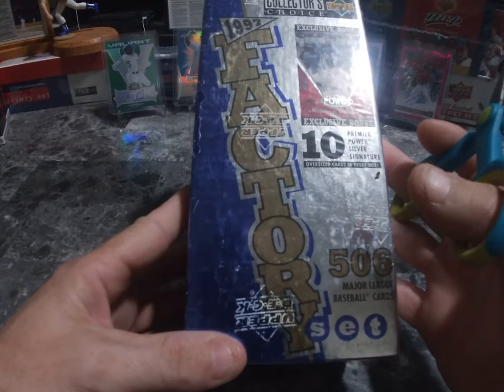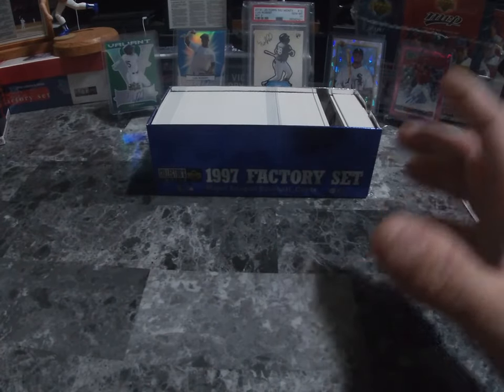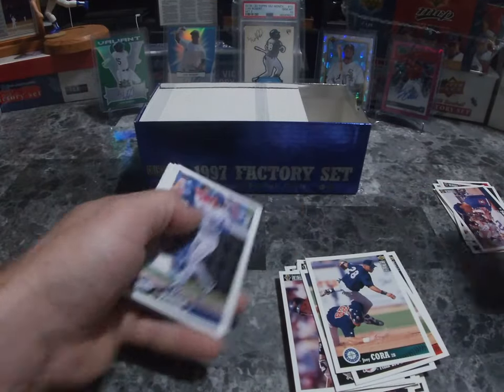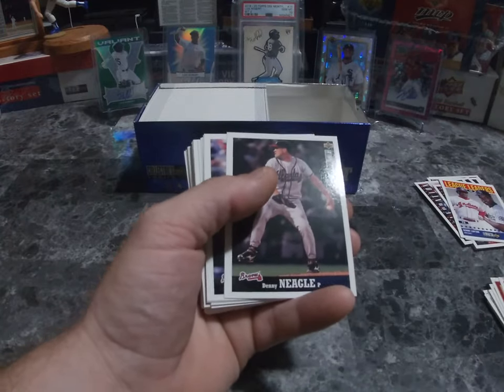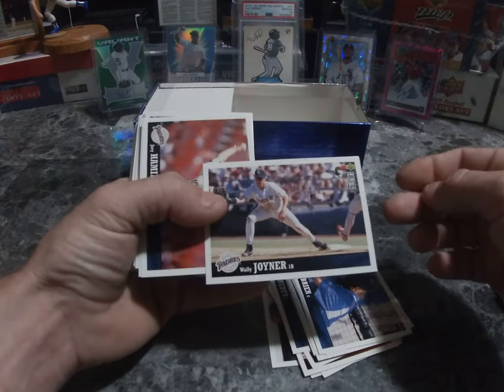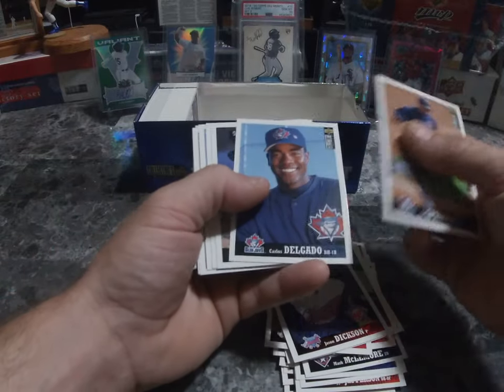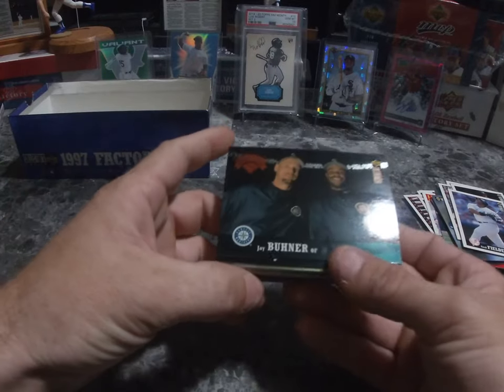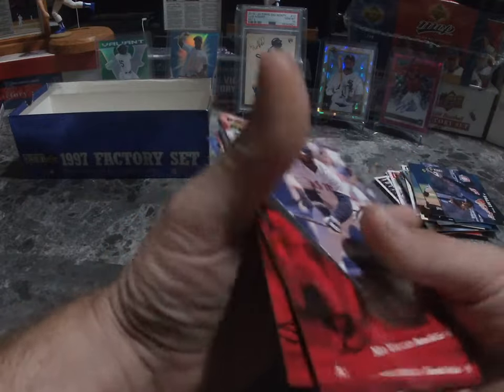Throw Back Thursday! 1997 MLB Upper Deck Factory Set Break!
eBay coalc-1700